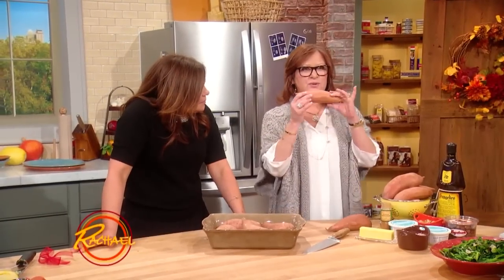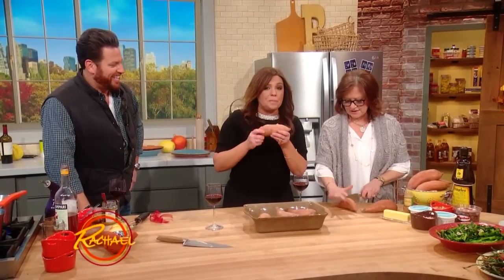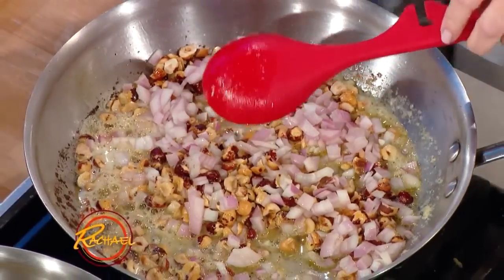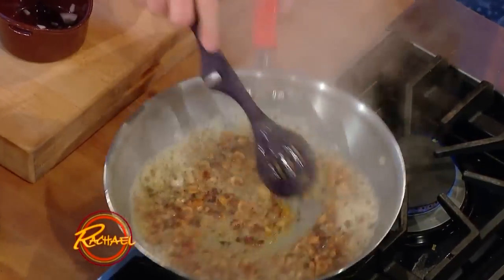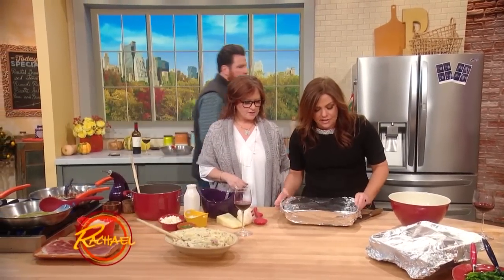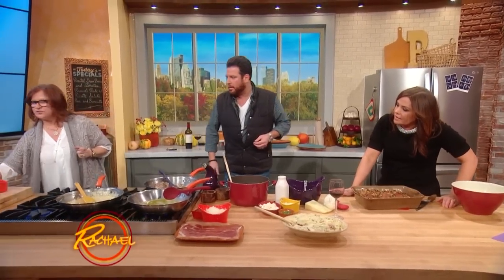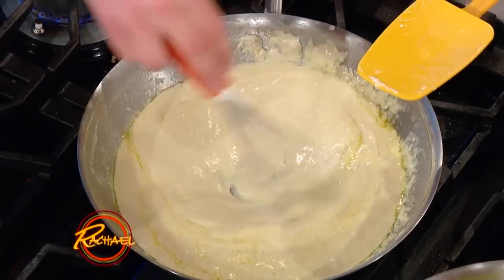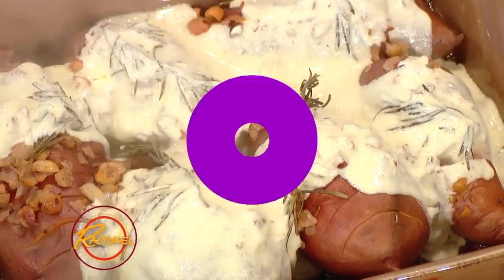The Sweetest Sweet Potatoes You'll Make This Holiday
'Real Housewives' star Caroline Manzo shows you how to cook like a real Italian this Thanksgiving with her  Frangelico Baked Sweet Potatoes.